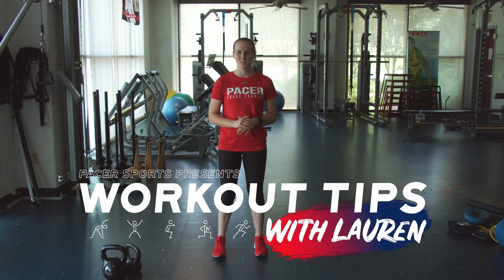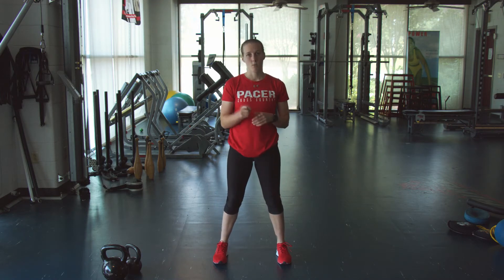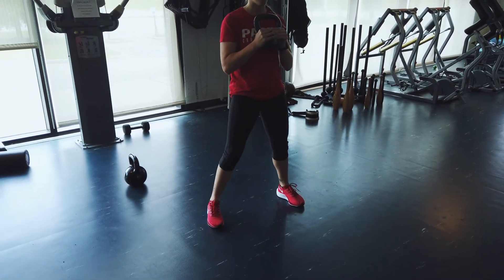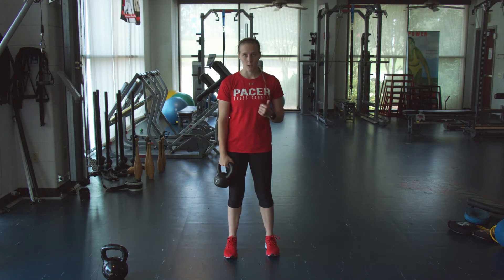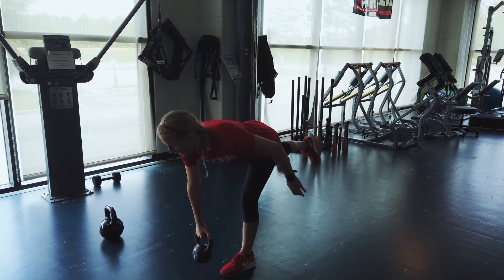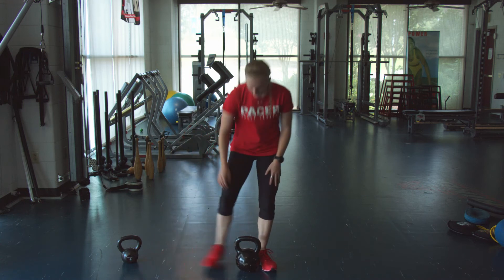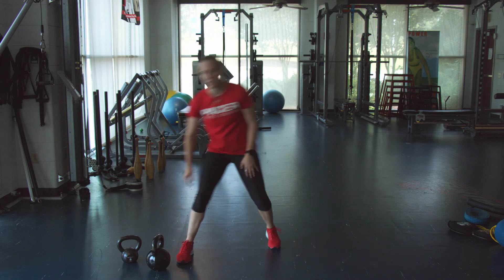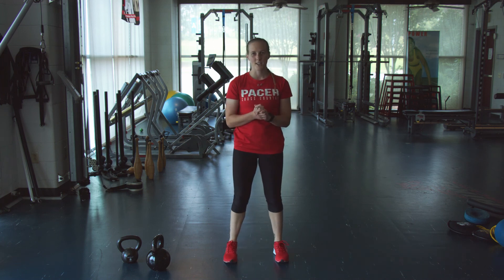Workout Tips: How to use dumbbells and kettle bells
In our first week back, Lauren is here to show us all how to gain some strength 💪 Get ready to pump some iron and sling around some weights!